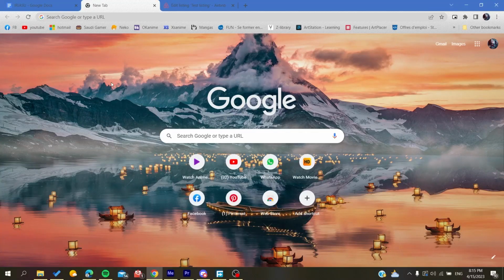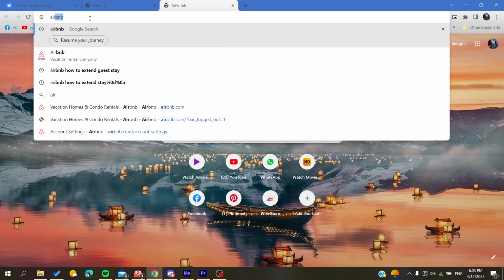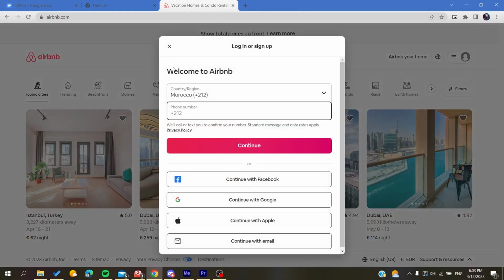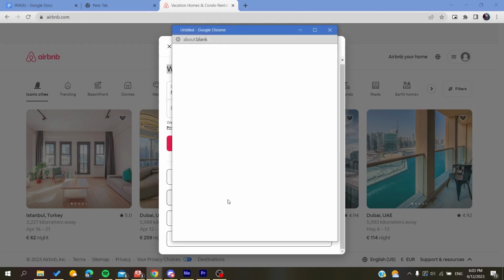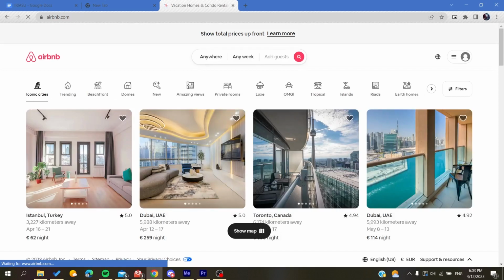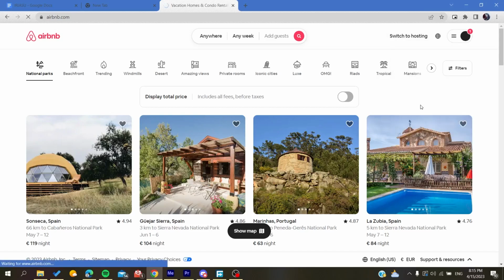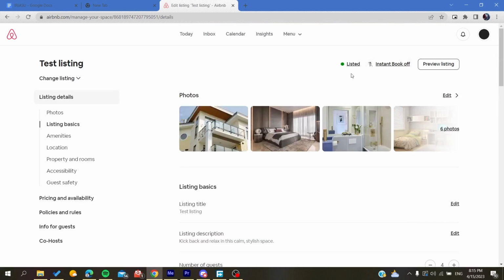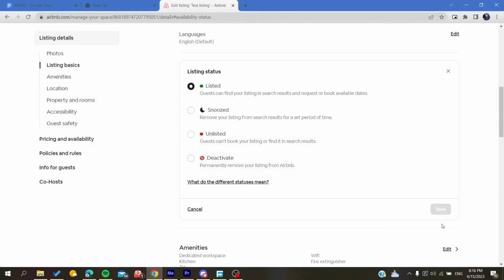How To Deactivate Listing Airbnb Tutorial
Today we talk about deactivate listing airbnb,delete airbnb listing,how to airbnb,how to delete airbnb listing,how to delete my listing on airbnb